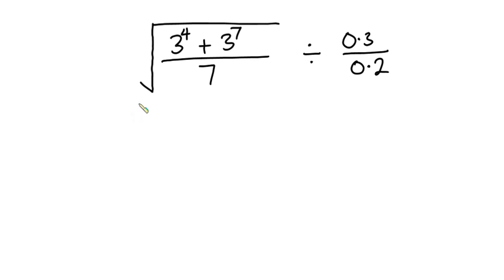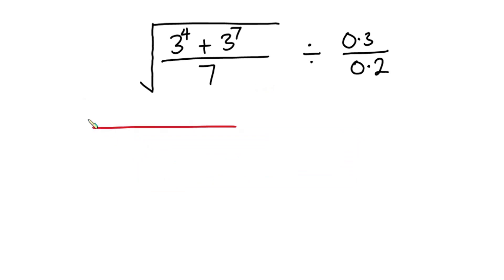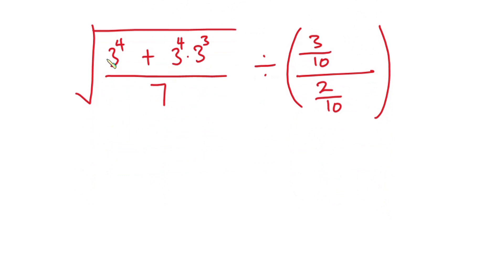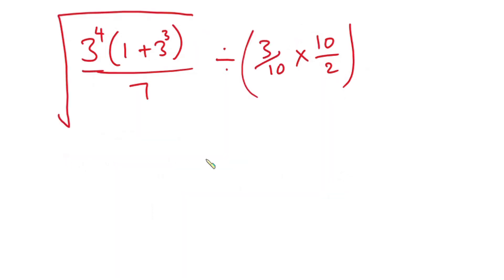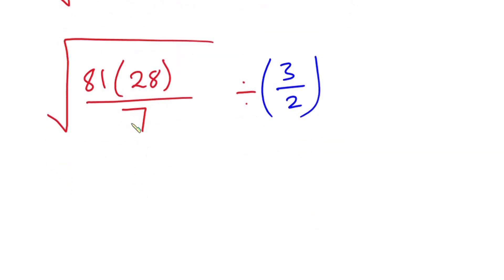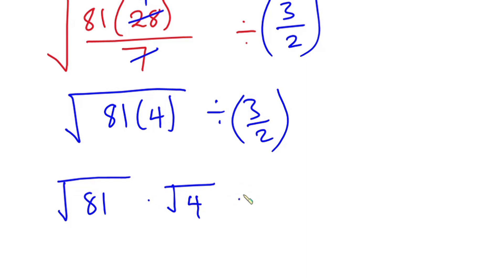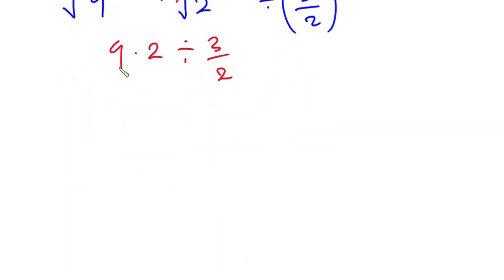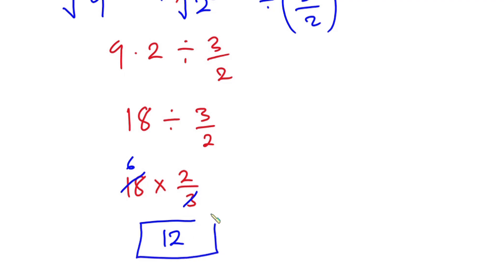Can You Simplify Without Using Calculator? | How to Simplify Radical expression | Square root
Hello Everyone, in this video we will be simplifying  this Radical expression: square root of (3^4 + 3^7 ) /7 divided by 0.3/0.2. This video is a step-by-step procedure on how to simplify this problem without using a calculator.
simplifying surds